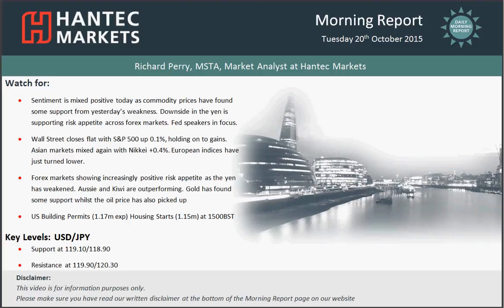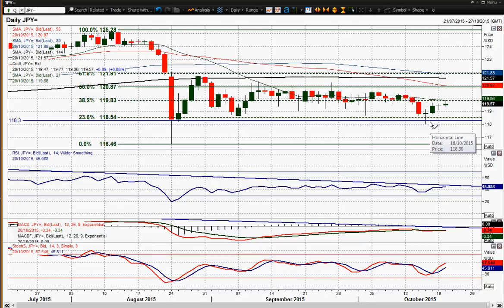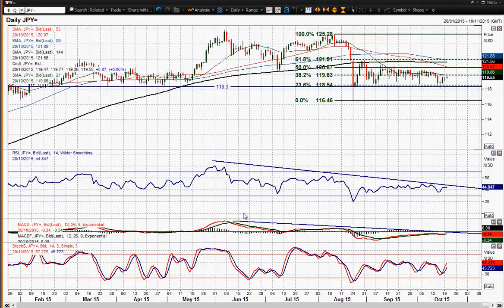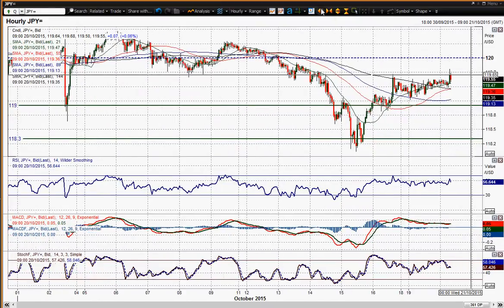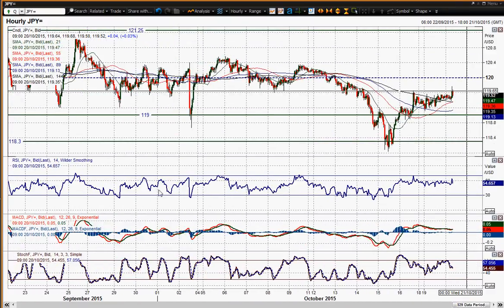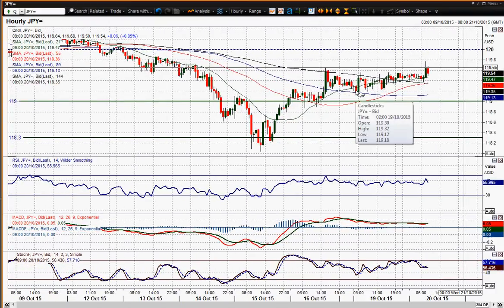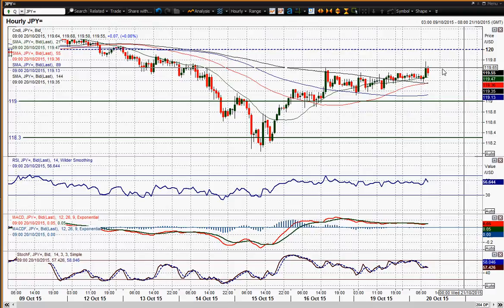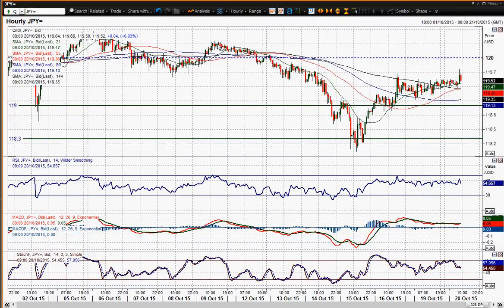USD/JPY 20/10/2015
Dollar/Yen is consolidating so what are the key levels to watch out for a break?